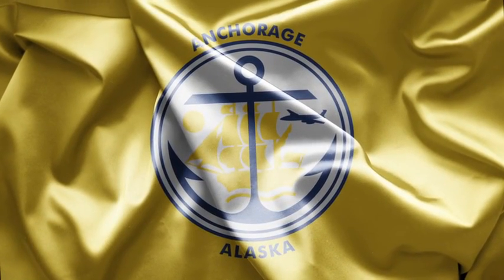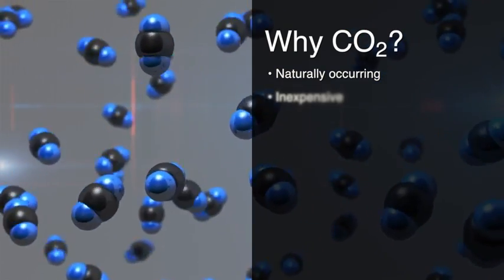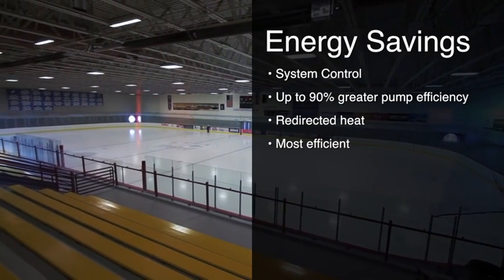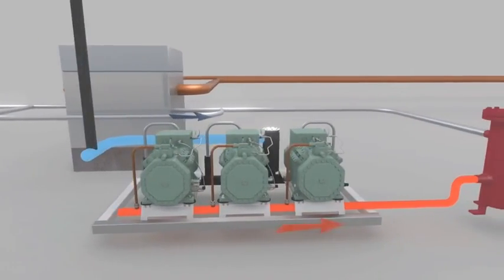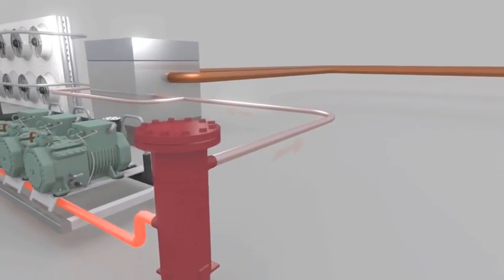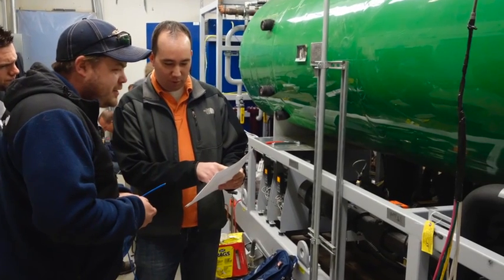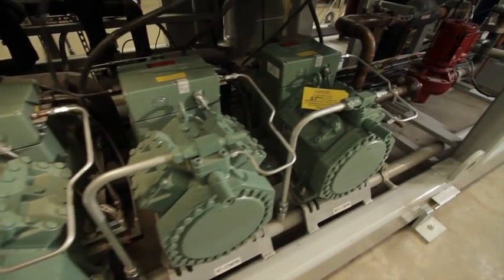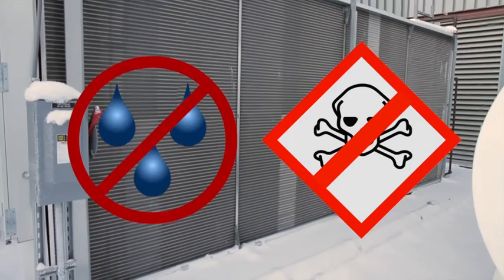Ice Rink - Advansor CO2 All Natural Refrigeration System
Advansor Direct Transcritical CO2 systems deliver superior performance — improved ice quality and pump power savings of up to 90% — compared to traditional systems. It’s also environmentally friendly — CO2 is an entirely nontoxic, environmentally safe refrigerant with excellent heat-transfer capabilities. Plus, it’s a fraction of the price of traditional refrigerants.